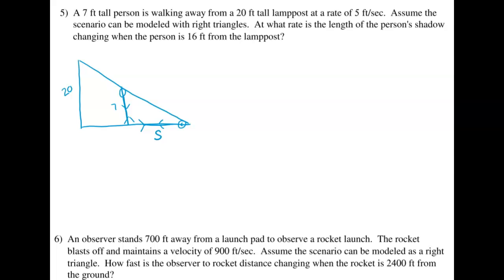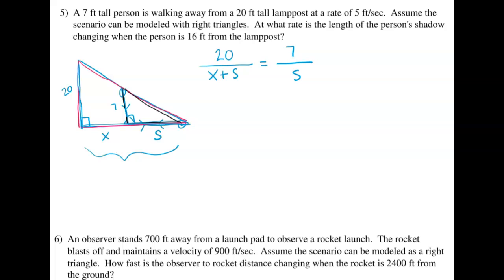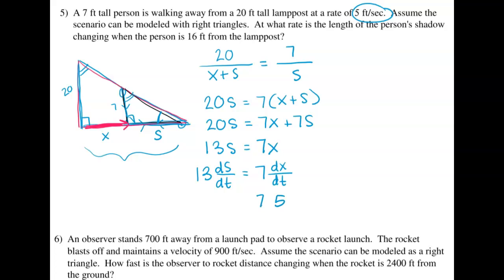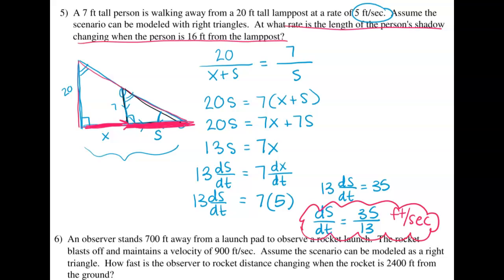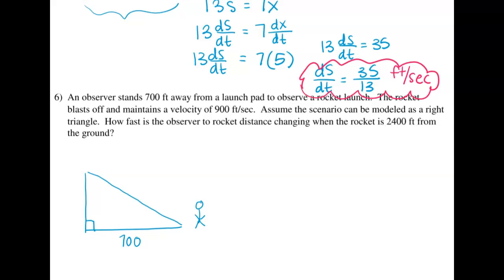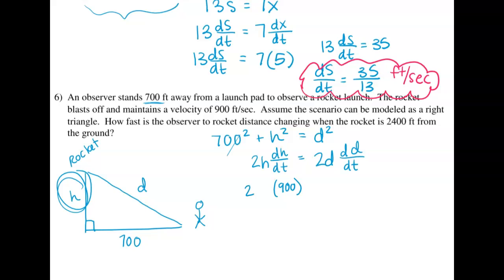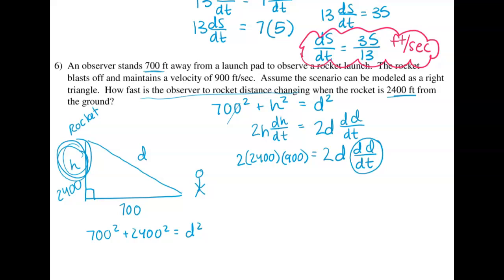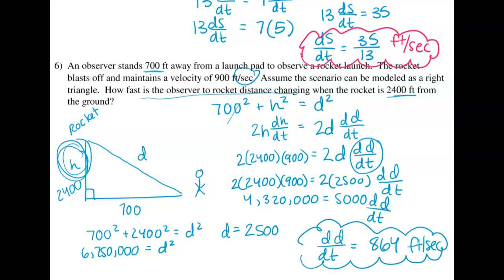RR HW 1 #5 and #6